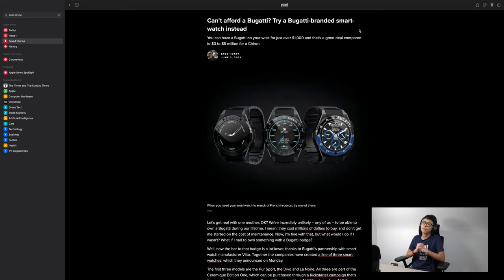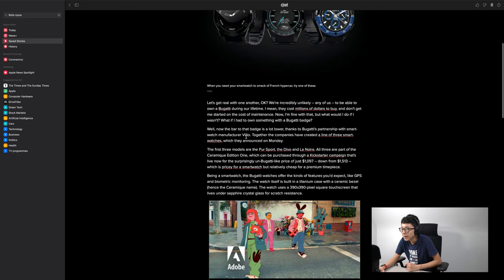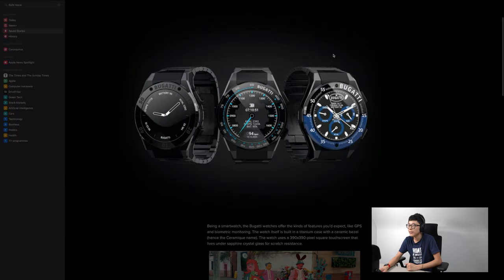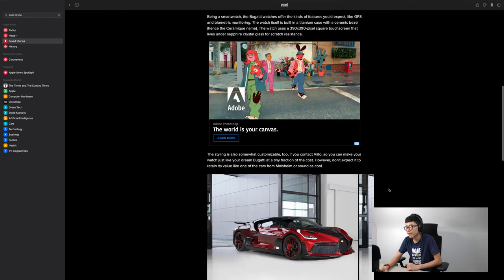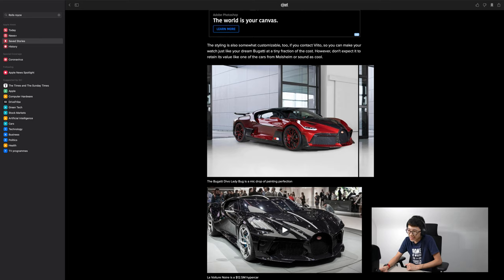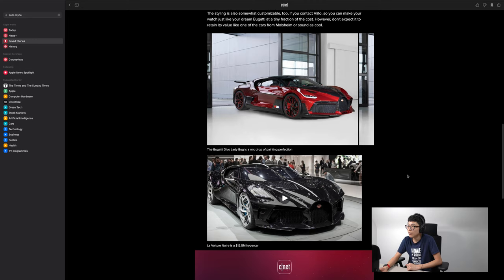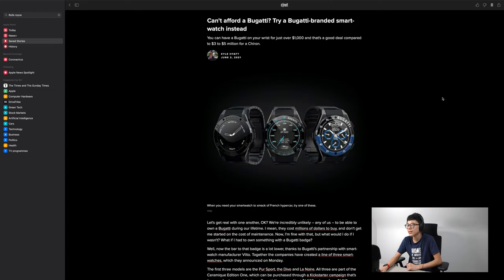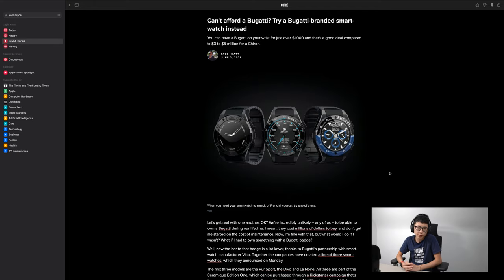New Bugatti Smartwatch for $1000 | Abay on Cars Clips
Do you think this watch will lose its value?

This video comes from Episode 5